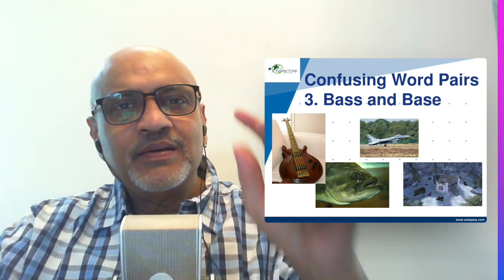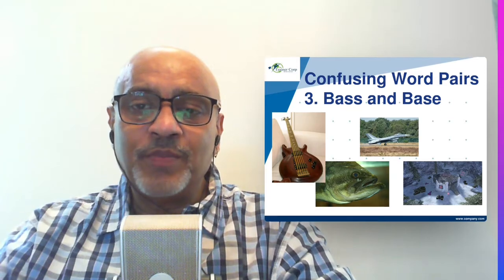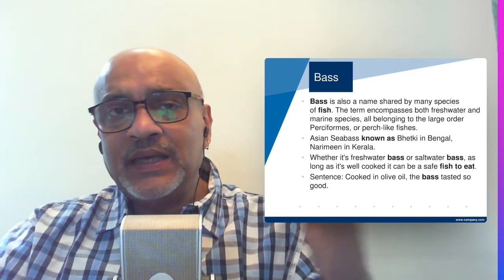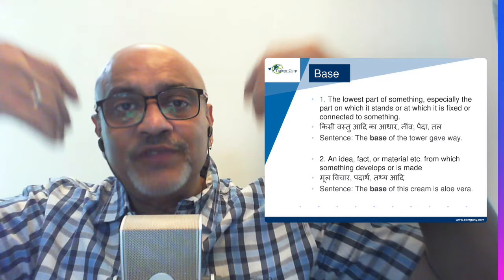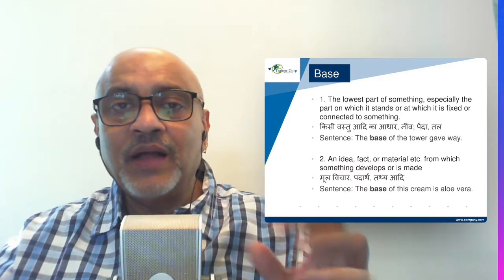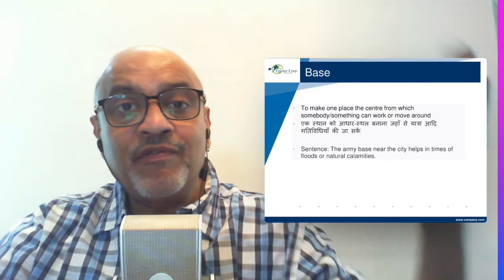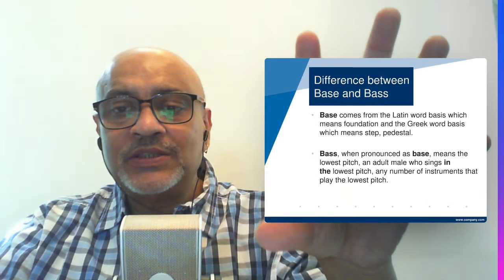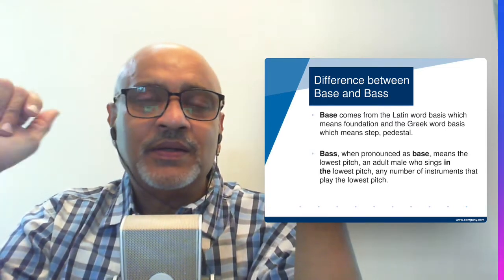Confusing Word Pair - Bass & Base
Confusing word pairs are words that have the same pronunciation but different spelling and meaning. In this video, Bass and Base,